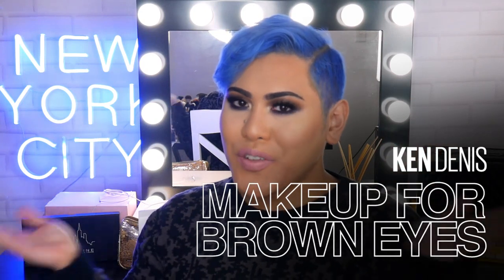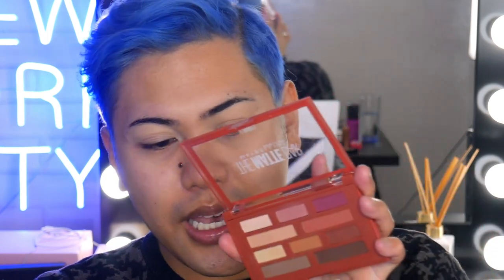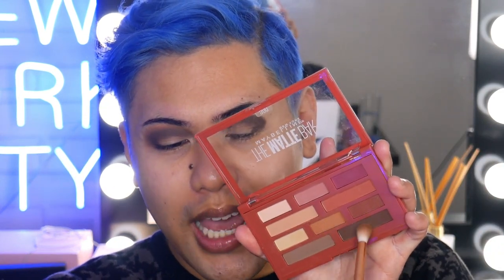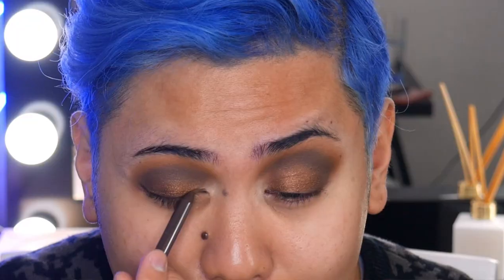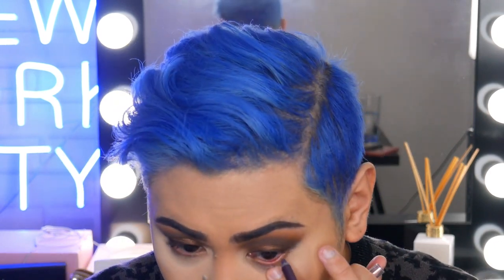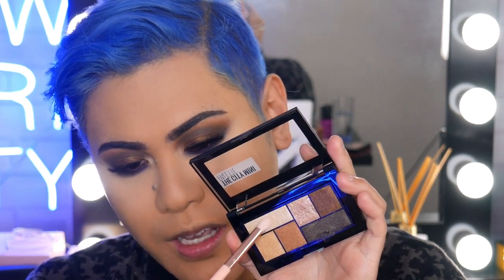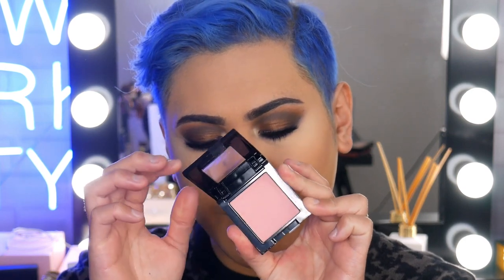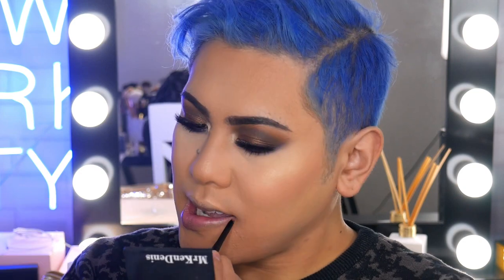Makeup For Brown Eyes: Easy Smokey Eye Tutorial | THE MAKEUP LOFT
Calling all brown-eyed beauties - this smokey eye tutorial is made just for you! We've enlisted Ken Denis to create a bold look that'll make your brown eyes pop!

To start, Ken covers his eyelids with Instant Age Rewind Concealer buffing it in with a sponge. This creates an even base for the eyeshadows and enables maximum colour payoff.

This smokey eye employs a trio of eyeshadow palettes - The Matte Bar, City Mini Palette in Rooftop Bronze and Graffiti Pop. Ken uses the stamp and blend technique to create this look. Using a dark brown shade from The Matte Bar, he presses it into the outer corners and along his crease. Next, he dips a small brush into a lighter neutral shade and blends over the top, filling in the edges.

Colour theory dictates shades on the opposite side of the colour wheel bring out the best in each other. So to make brown eyes standout, blue and purple shades are your perfect pairings. For a pop of wearable colour, Ken smokes out his lower lashline with a rich purple shadow from the City Mini palette in Graffiti Pop. A swipe of shimmery bronze from the City Mini palette in Rooftop Bronze adds a bit of sparkle to his lids before lining his upper lashline with Tattoo Liner in Bold Brown.

Ken layers on City Bronzer and Master Chrome to add depth and dimension to his cheekbones, and swipes on Color Sensational Matte Nudes in Peach Puff. One generous coat of Colossal Big Shot Mascara later and this smokey eye is complete!